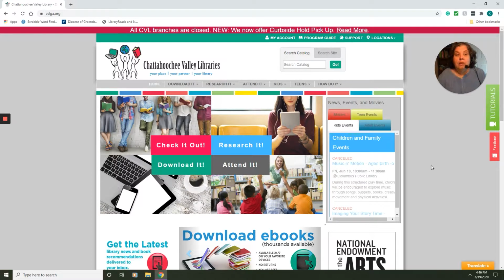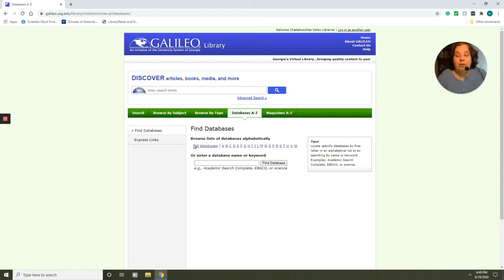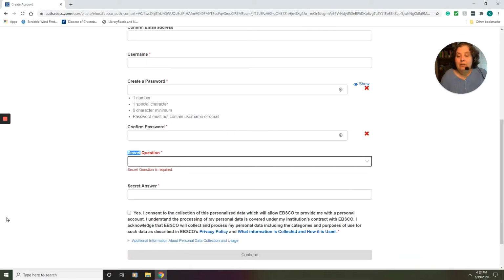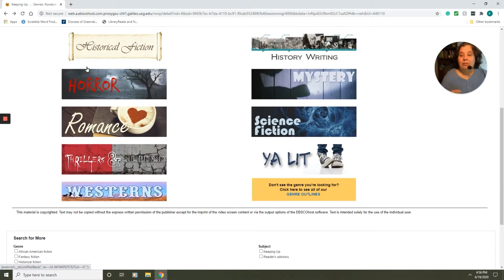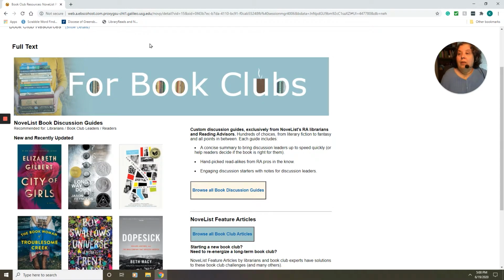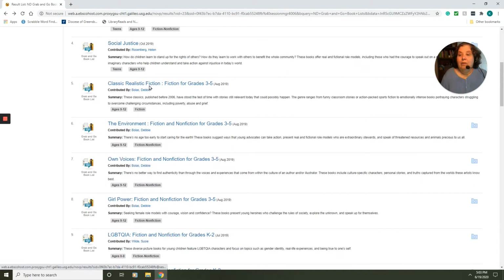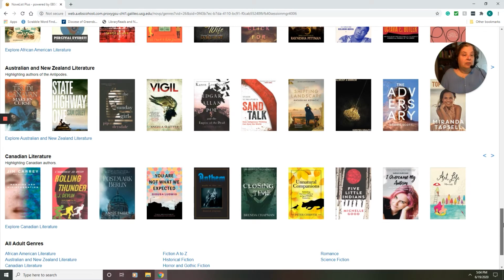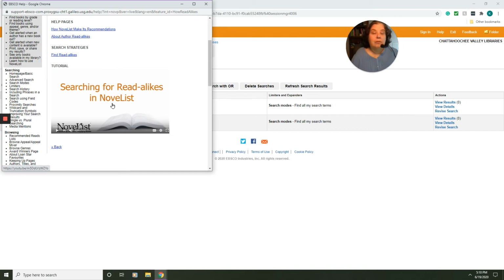A Look at NoveList for Reader's Advisory with Kathy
A quick look at how our library patrons can use NoveList on GALILEO to do reader's advisory to findbooks that they would enjoy reading.